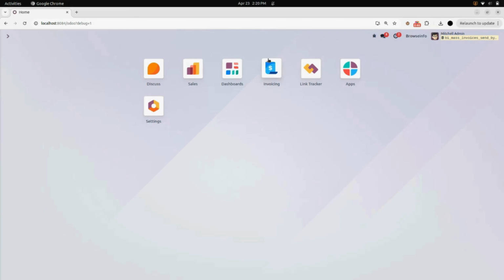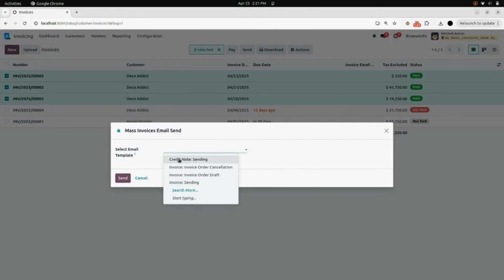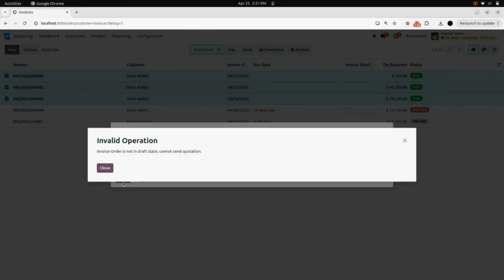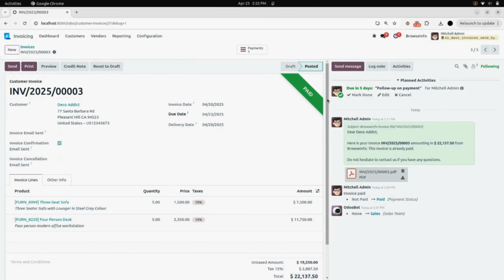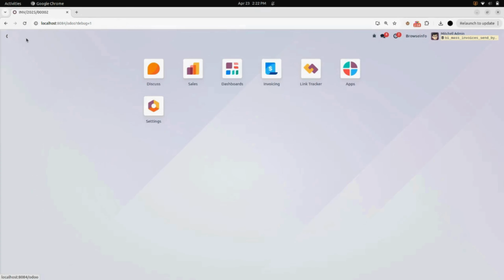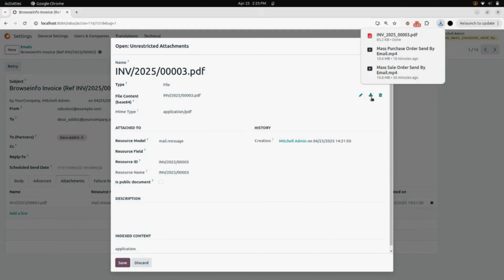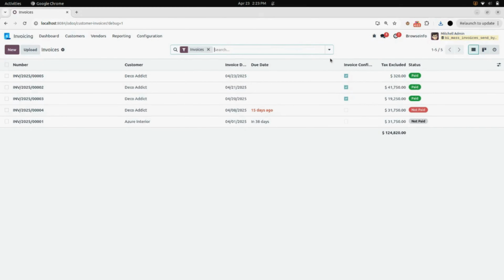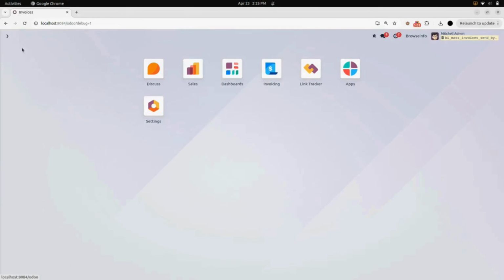How to Send Mass Invoice to Customers/Vendors by Email in Odoo | Mass Invoices Send By Email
This Odoo apps helps to send a mass mail invoice to customers/vendors by email with Invoice report(pdf) as attachment. Also this email send from the email template so user can manage the content of email right now we used existing send by email template.This Odoo apps also provide feature to easily filter invoices which are sent using email or which need to be sent.

Feature of This Odoo Apps :
- Mass Invoices Email Send
- Warning/Validation